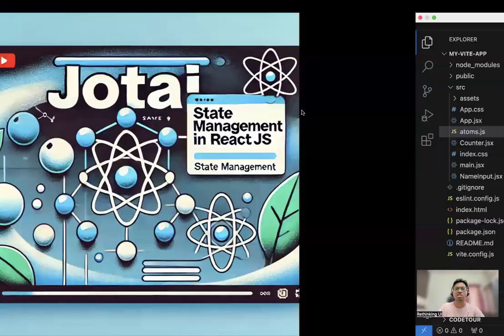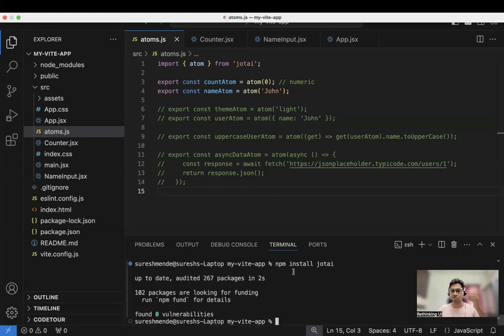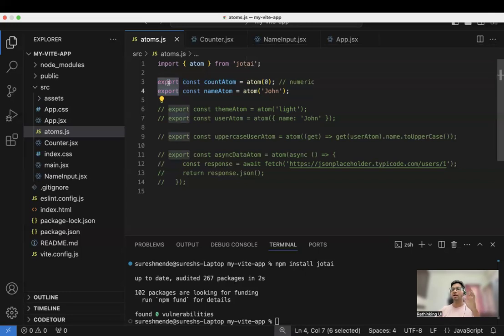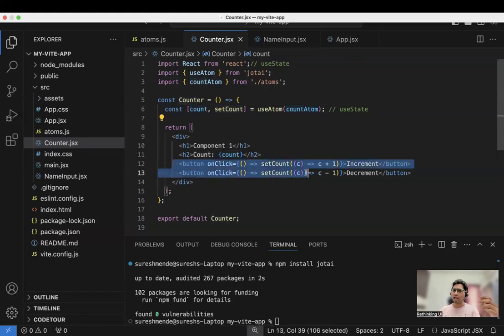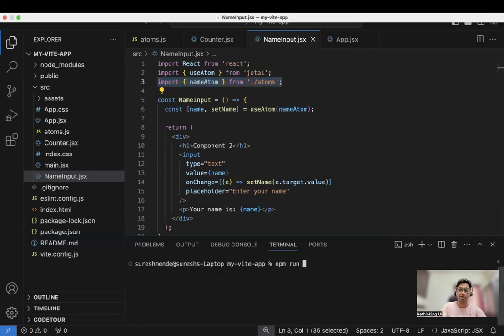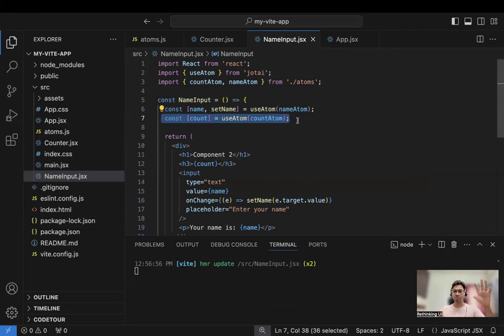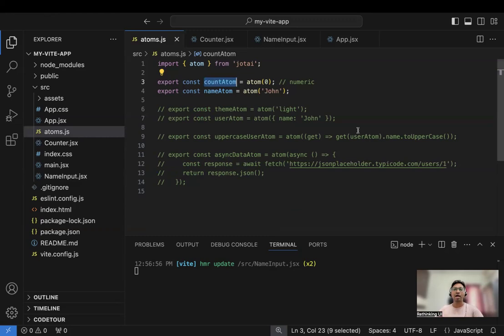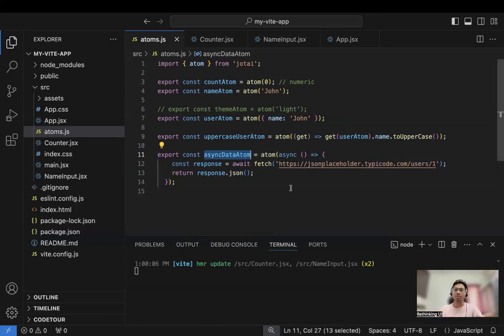Mastering State Management In ReactJS With Jotai